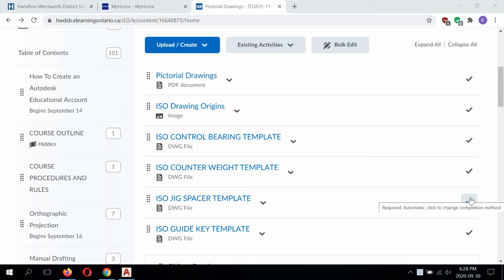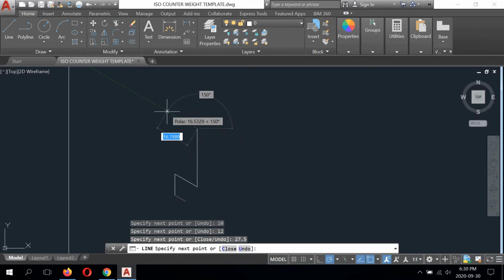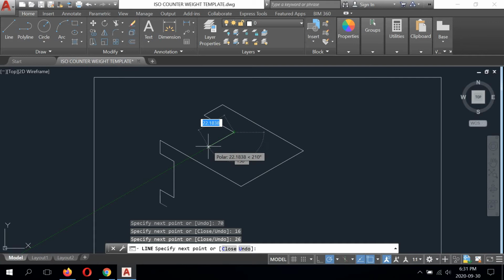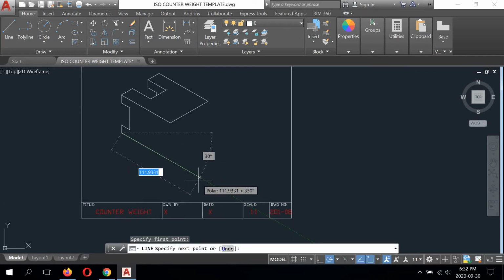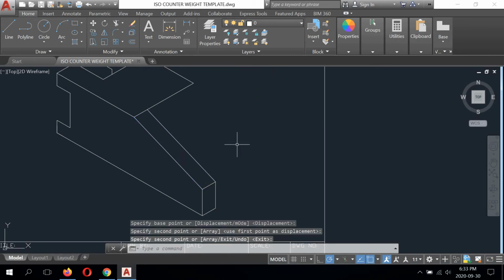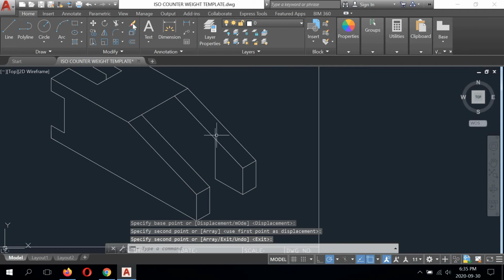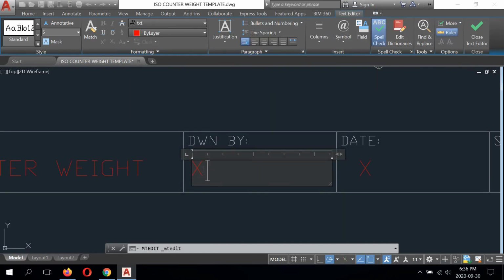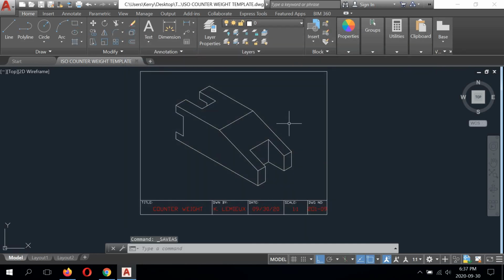TDJ2O1 - How To Complete An ISOMETRIC Drawing Of The COUNTERWEIGHT